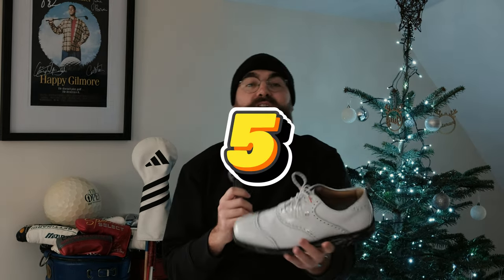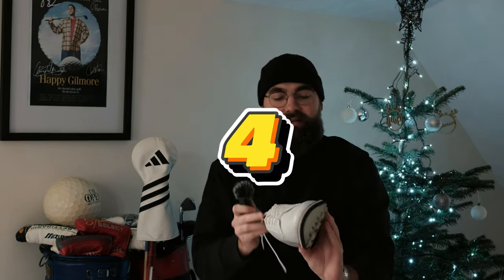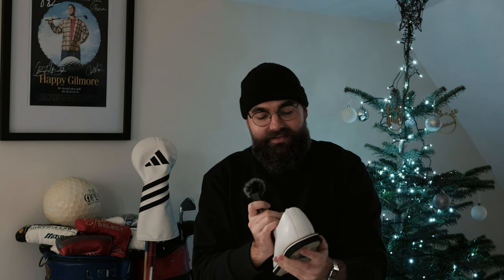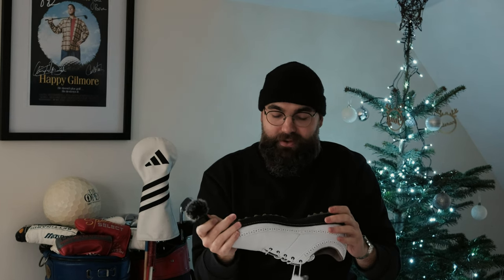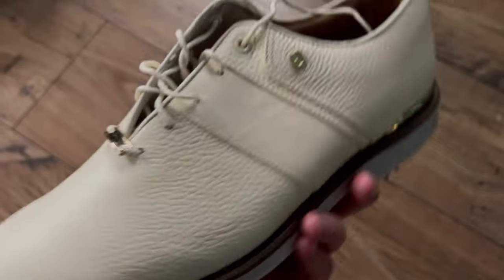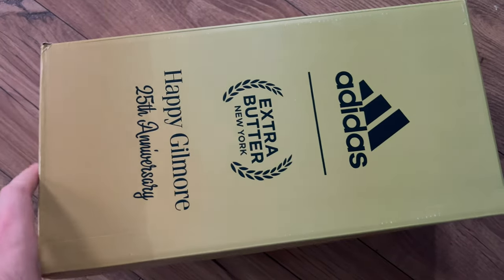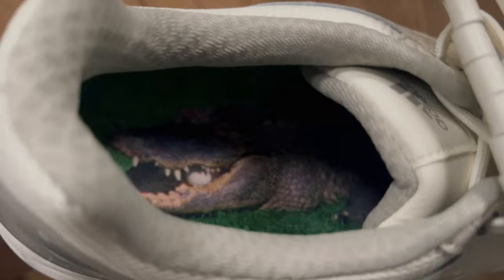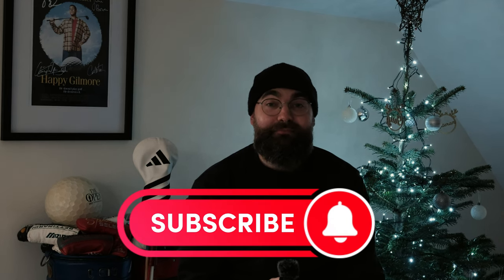My favourite traditional golf shoe collaborations - footjoy adidas gfore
I show you my favourite collaborations from my golf collection over the last couple of years. Which golf shoes are your favourites?